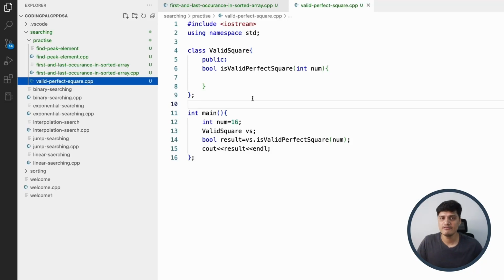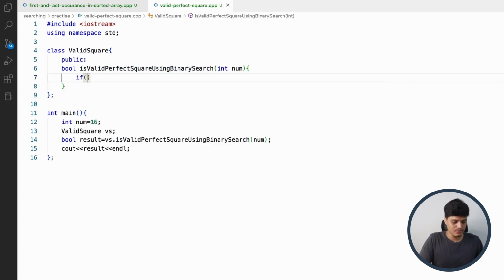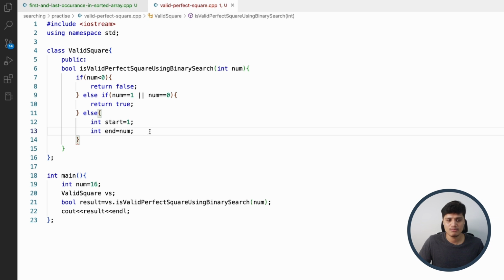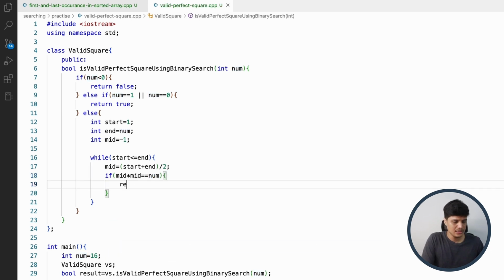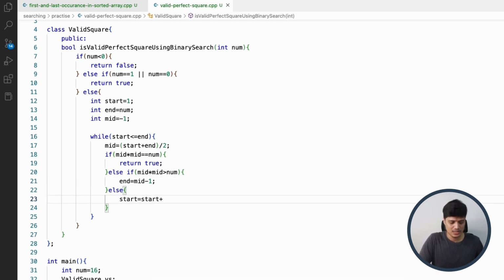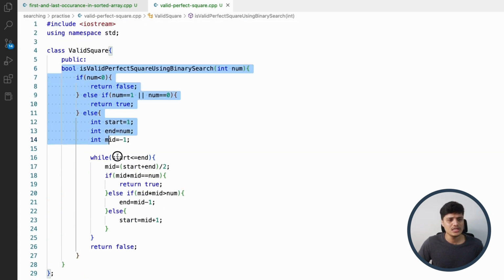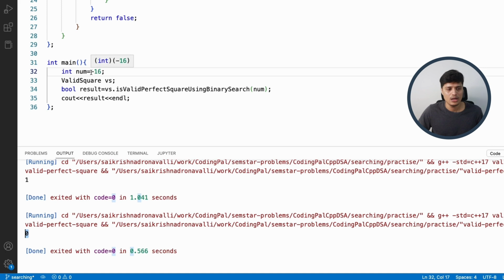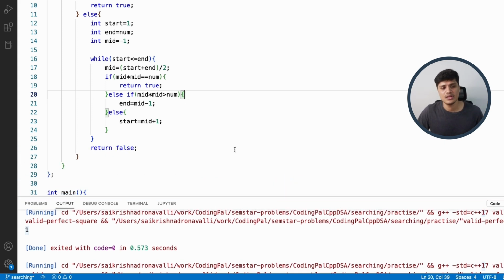Check if given number is a perfect/Valid square C++ implementation